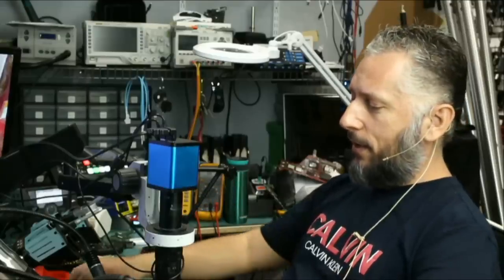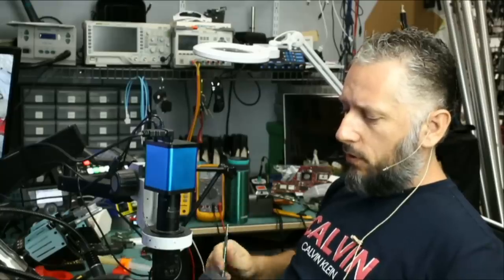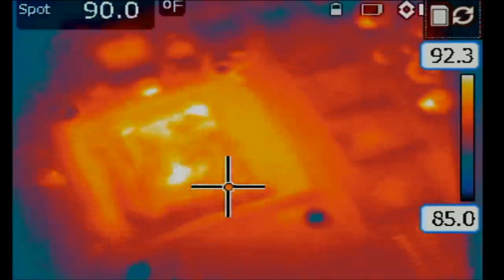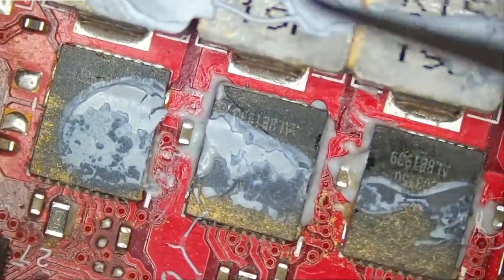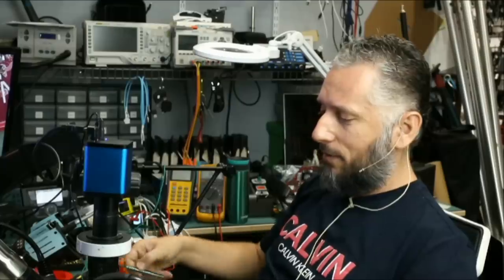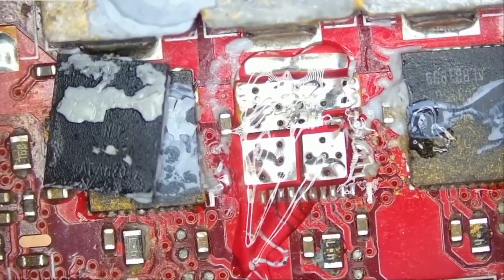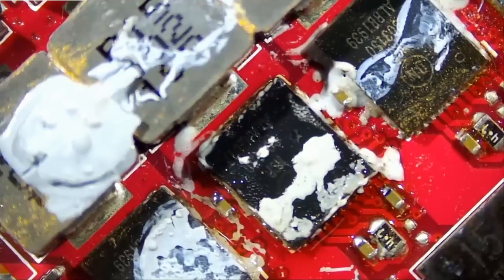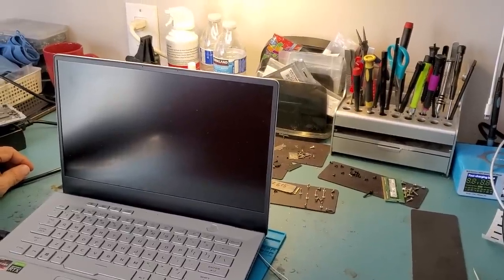Asus Laptop Repair - GPU Shorted out.